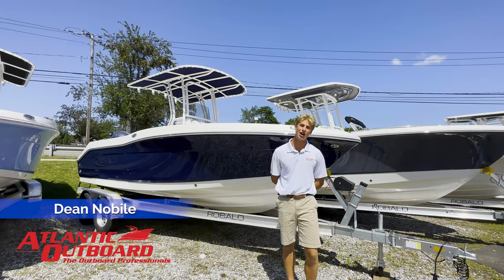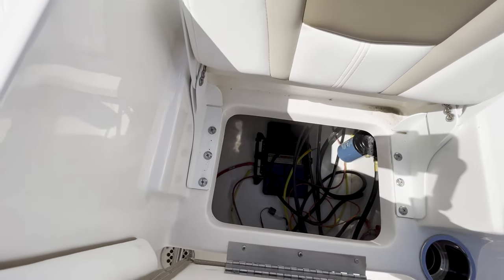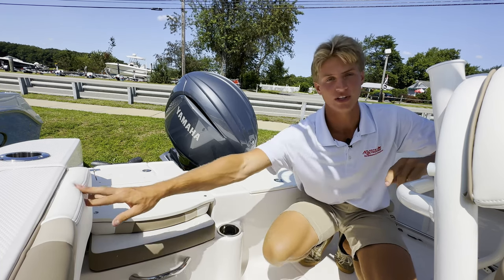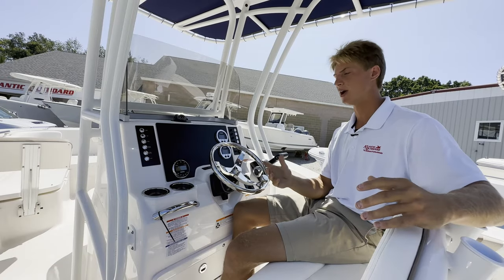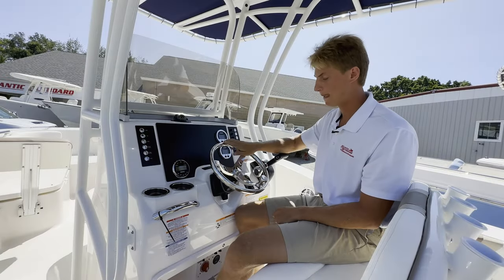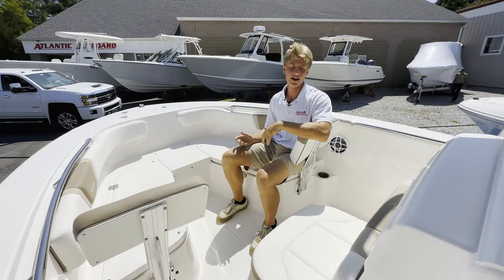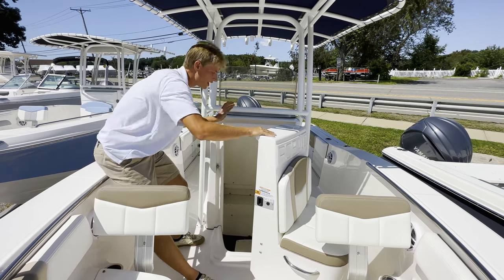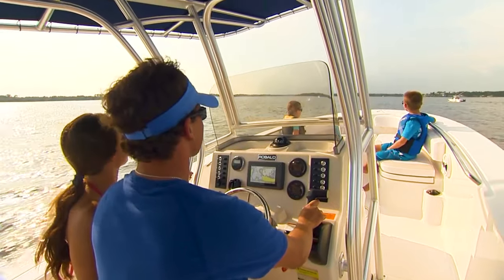2023 Robalo R200 Walkthrough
Join Dean as he takes us on an exciting walkthrough of the brand-new 2023 Robalo R200!
Get ready to be amazed by this 20ft beauty that's loaded with incredible features, perfect for an unforgettable day of fishing or cruising.